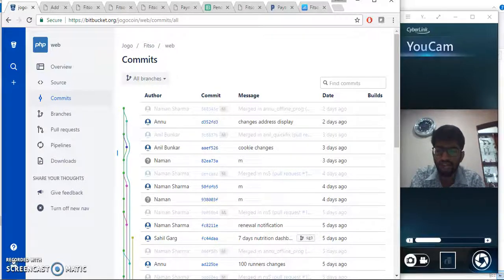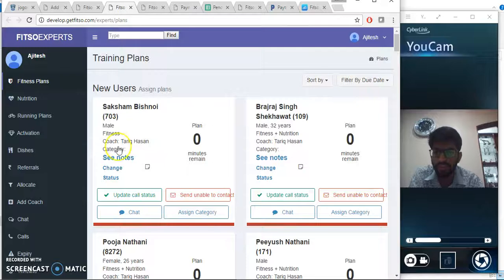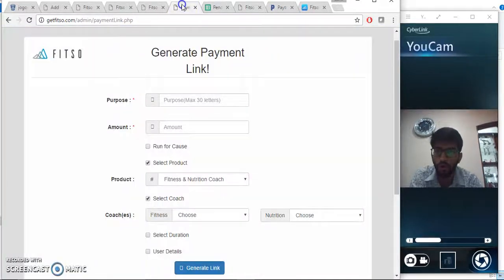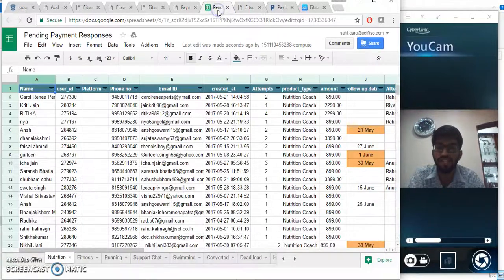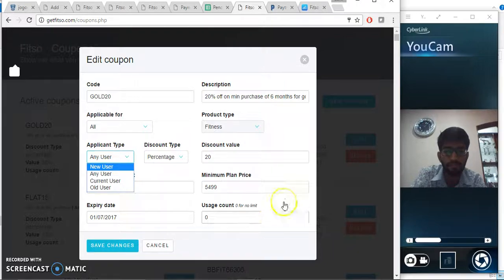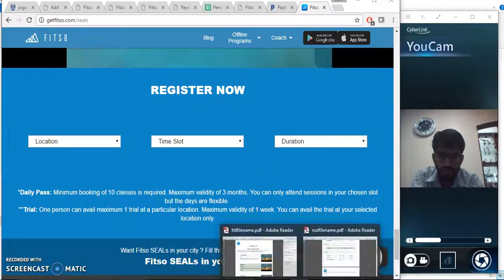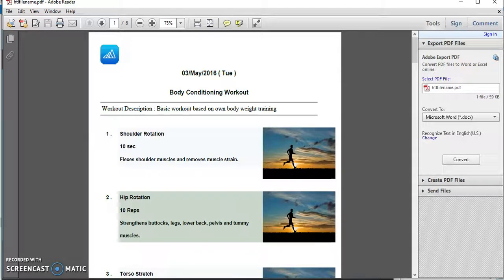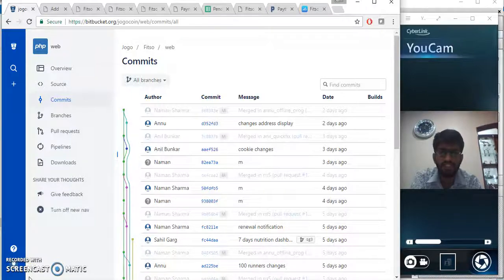6 months project | Backend | Sahil Garg | Fitso | Thapar University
Hi,
This is the summary of the functionalities and different modules implemented by me over six months span at Fitso.

Fitso is a fast growing health and fitness startup.